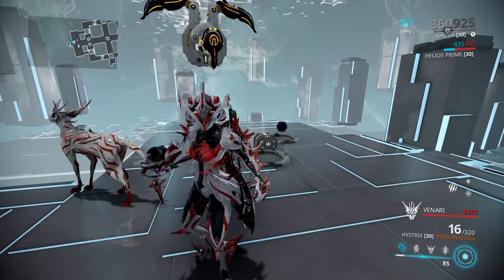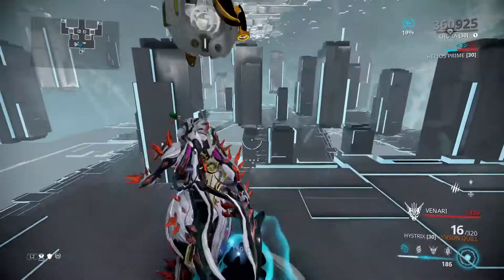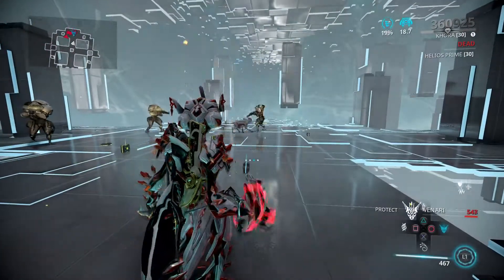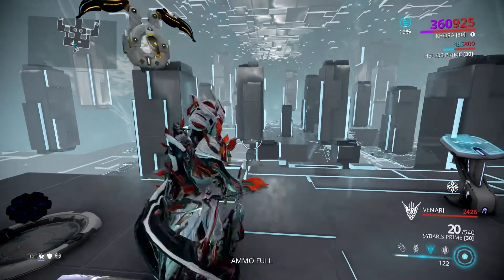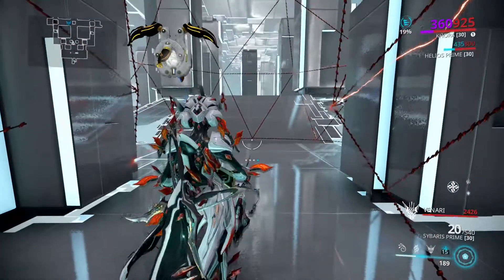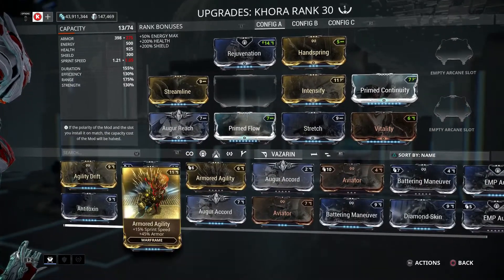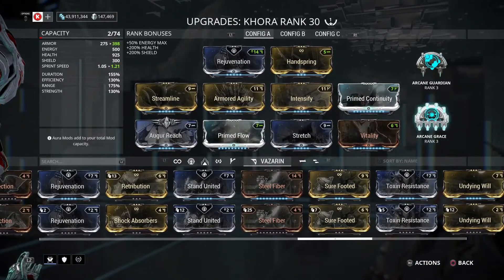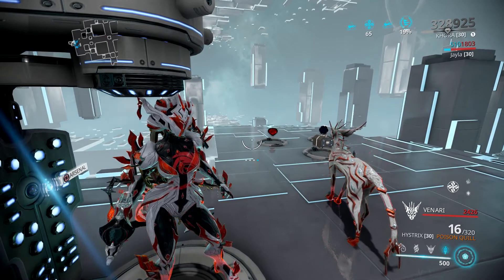Warframe - Khora 1 Forma Build! Kitty Kat Lady!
Fiercely poised with feral instincts, the huntress Khora and her feline familiar Venari prowl amidst combat scouring for prey. Mistress of the livewire, she enchains her foes to enforce deadly discipline by whiplash, claws, and serrated steel. Khora and Venari arrived in Update 22.18.